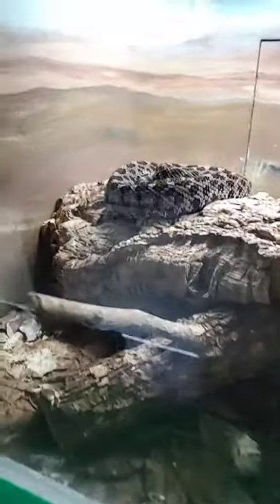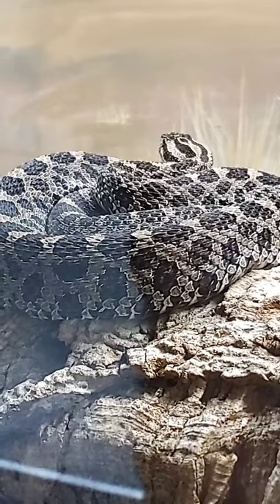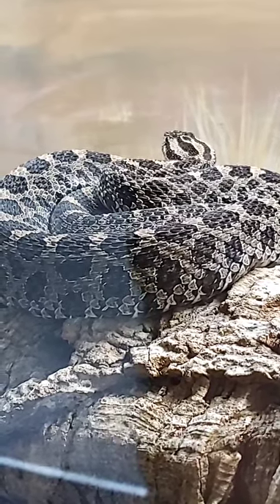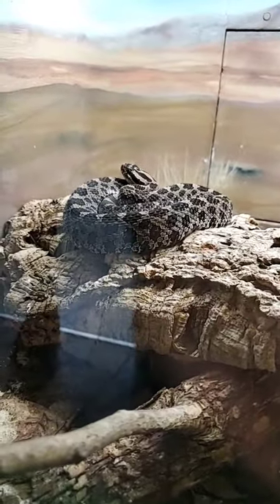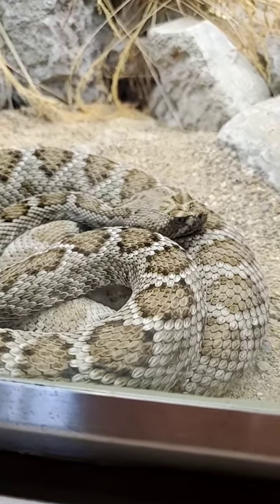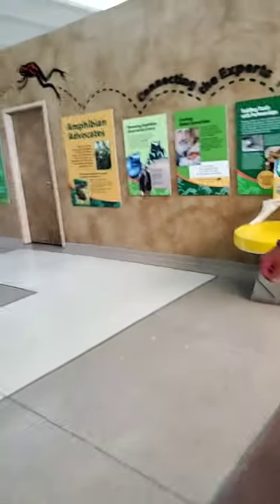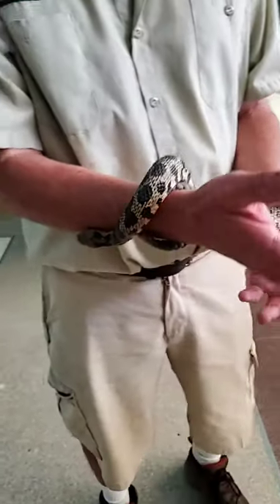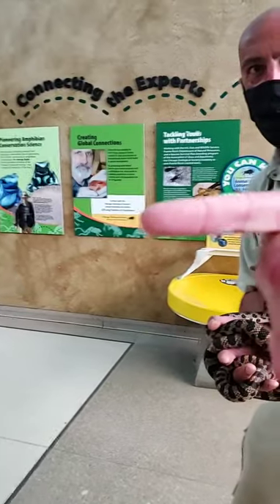Bringing the Zoo to You: Snakes at Feathers and Scales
Join Mark, one of the snake animal care specialists, as he introduces us to the snakes (and one snake impersonator!) in the Feathers and Scales building.